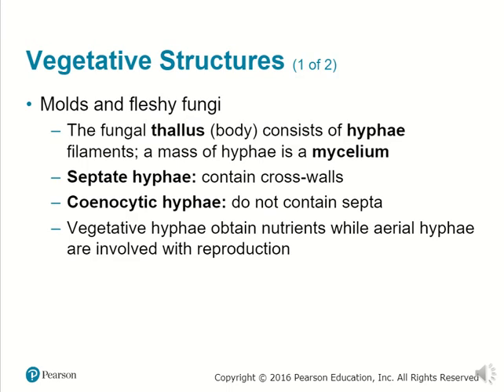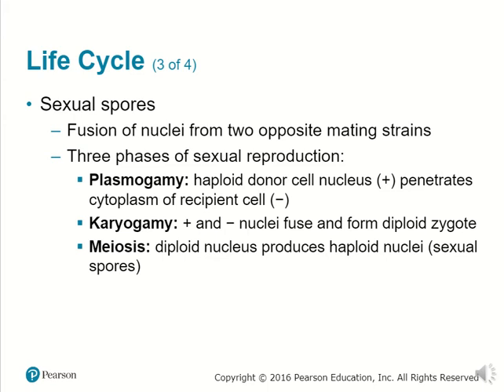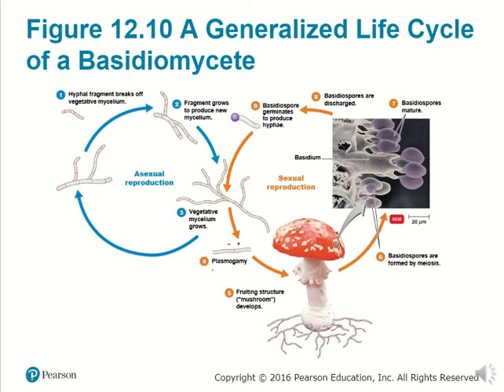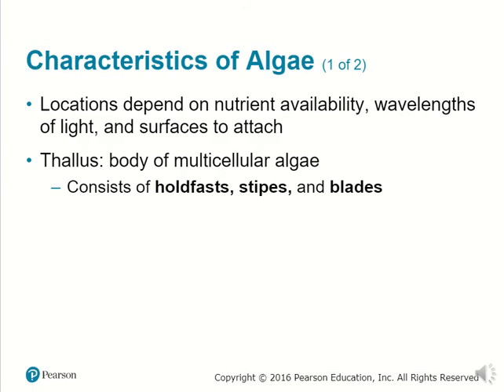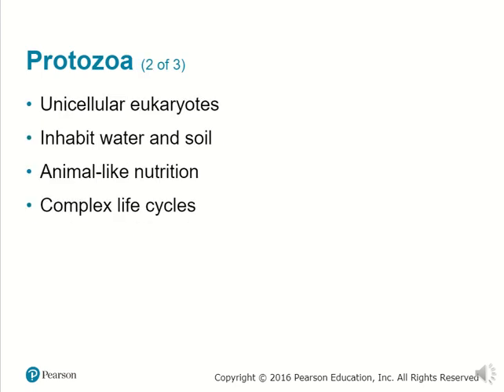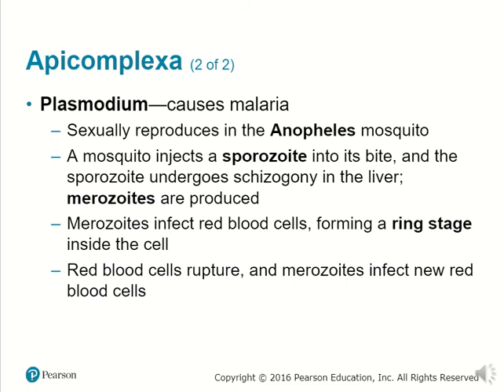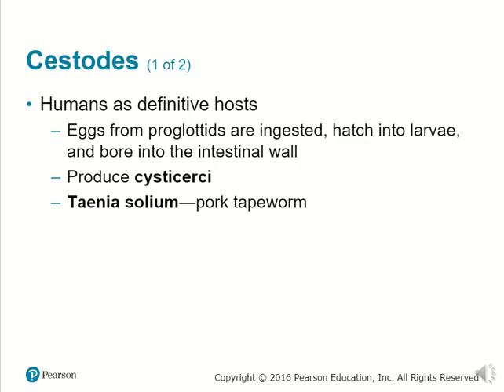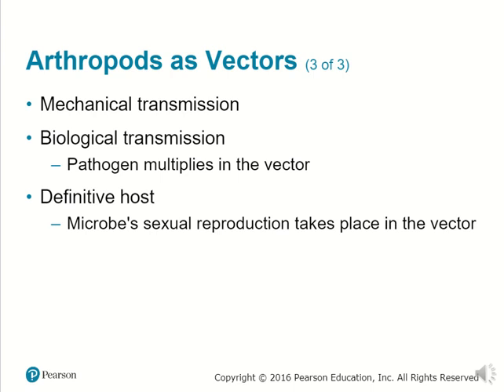BIO 220 Chapter 12 - Eukaryotic Pathogens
Microbiology: An Introduction - Chapter 12 The Eukaryotes: Fungi, Algae, Protozoa, and Helminths (Tortora, Funke, Case)